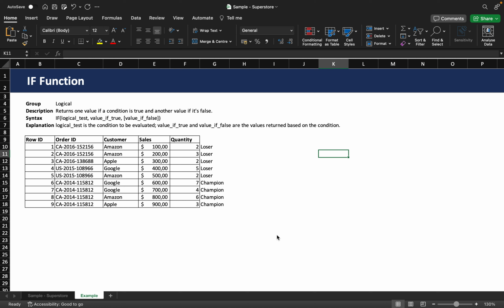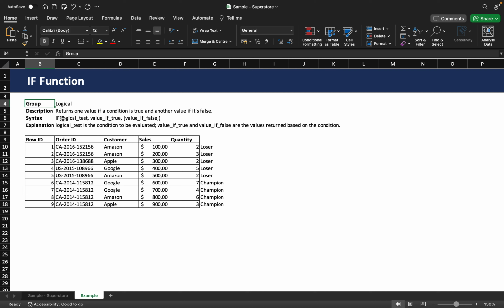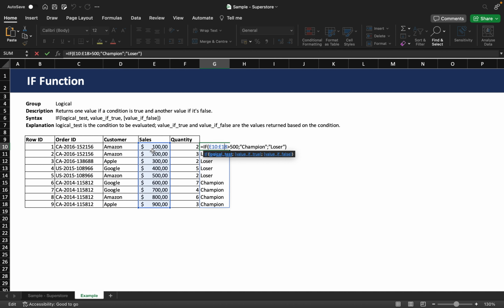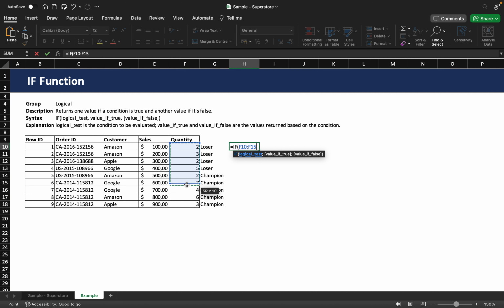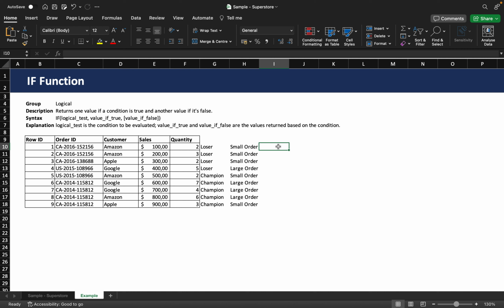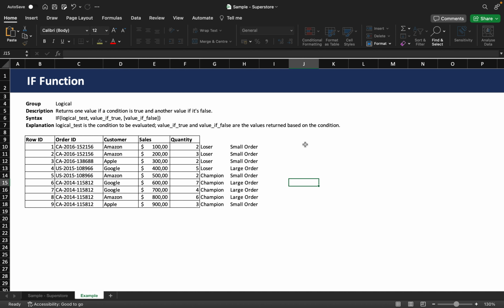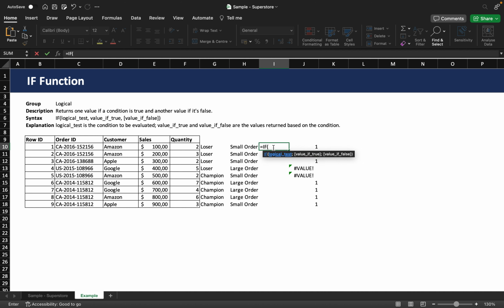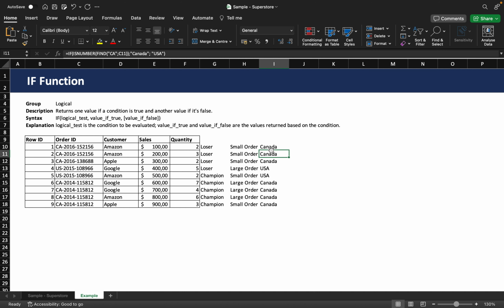Excel IF Function - Beginner Tutorial with examples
In this video I will show you how to use the IF Function in Excel by using examples.